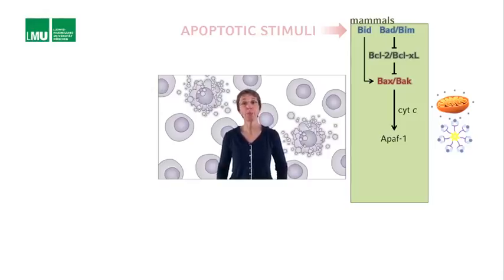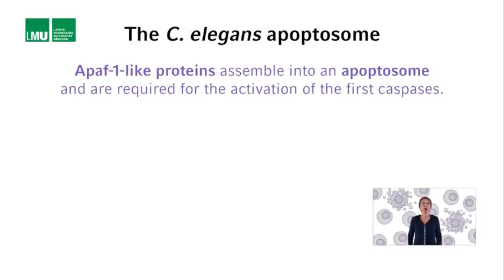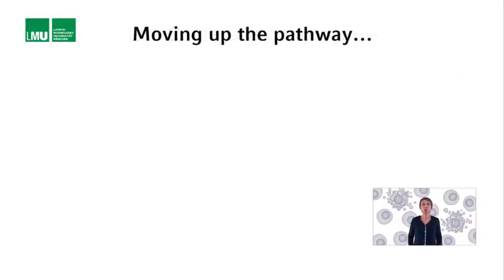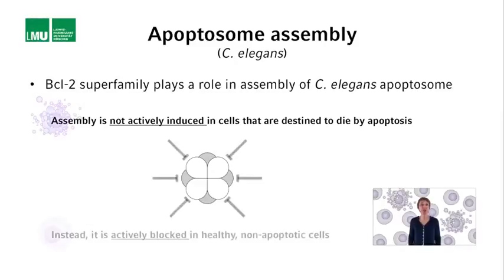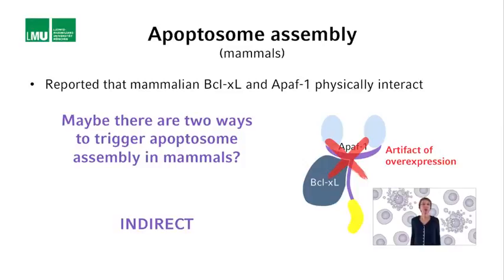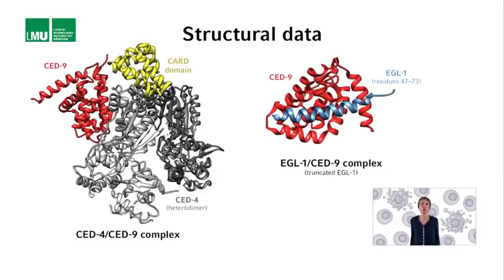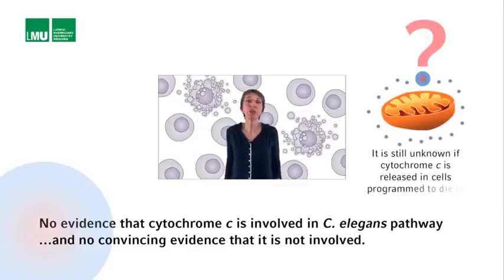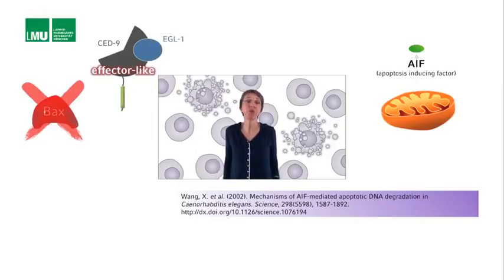4 4 Lecture 4 Comparing the molecular mechanisms of apoptosis in C elegans and mammals 15 44